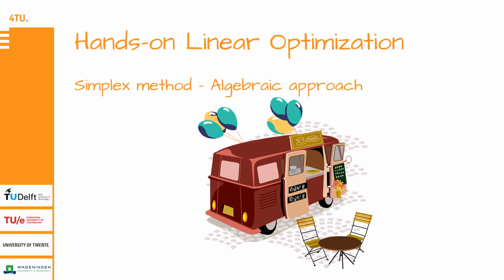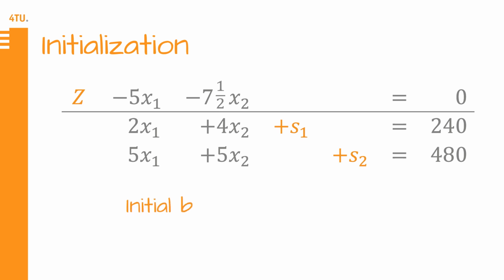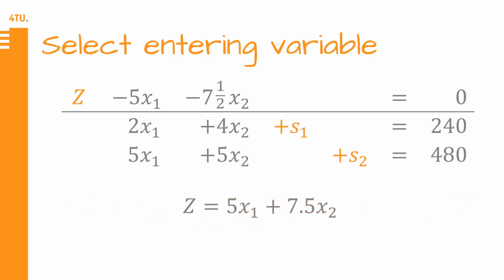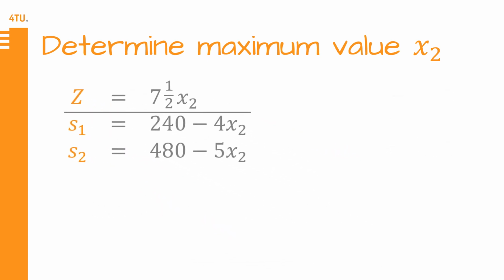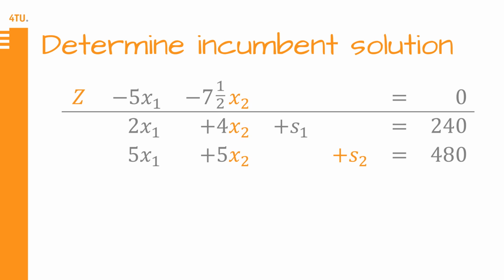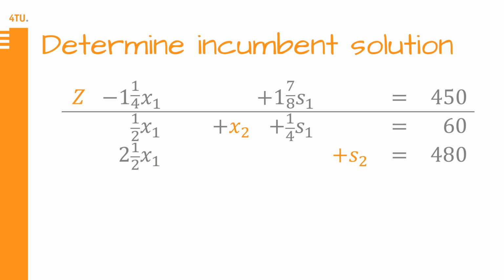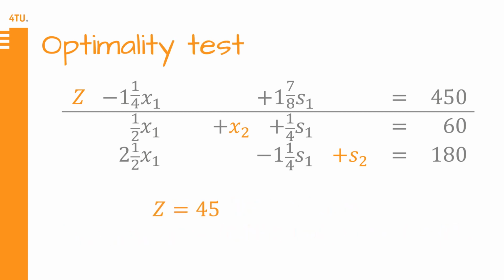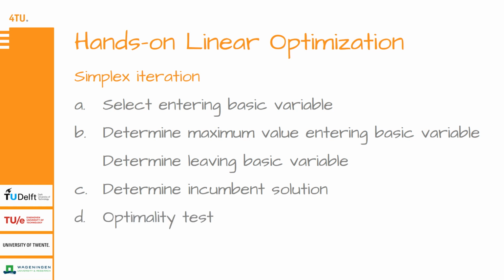MathMod2x_2022_Module_1_Hummus_Simplex_Algebraic-video